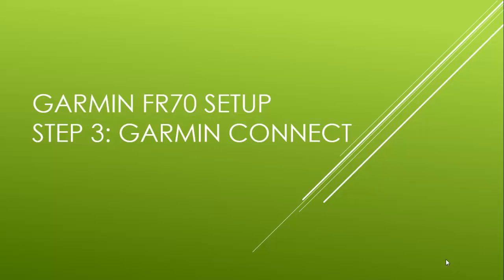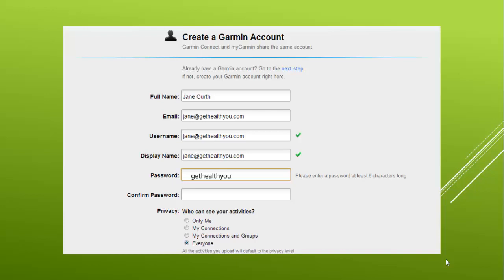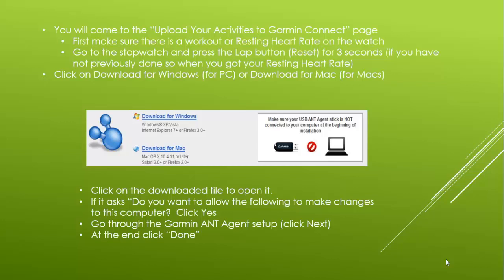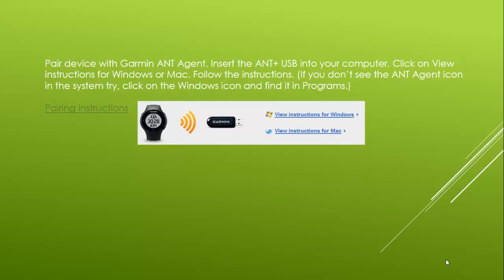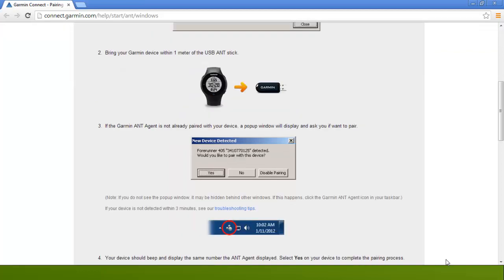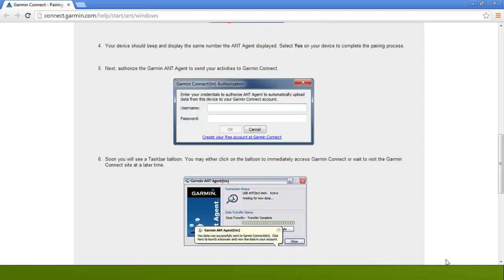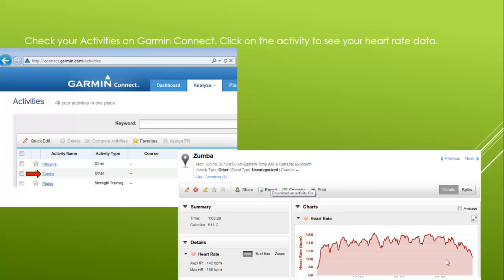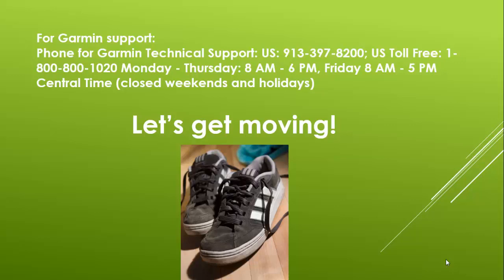Garmin FR70 Setup Step 3: Garmin Connect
This video will help you setup your computer with Garmin Connect so your workouts will wirelessly upload.